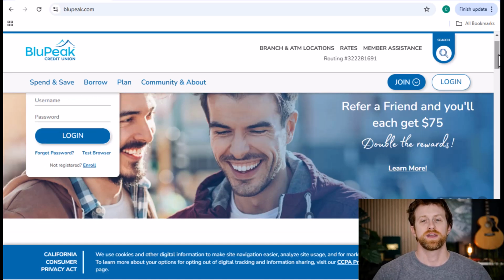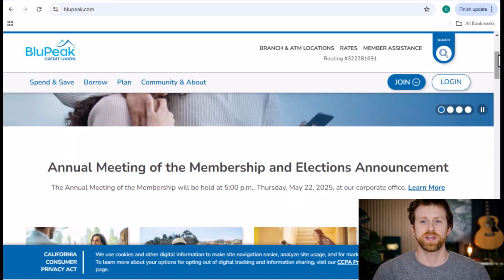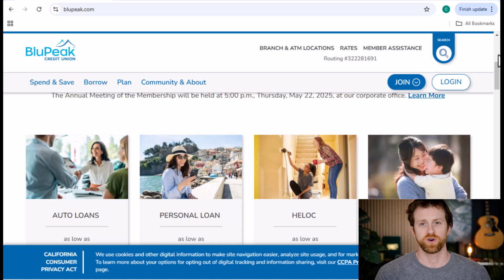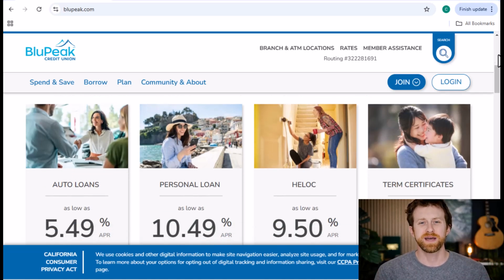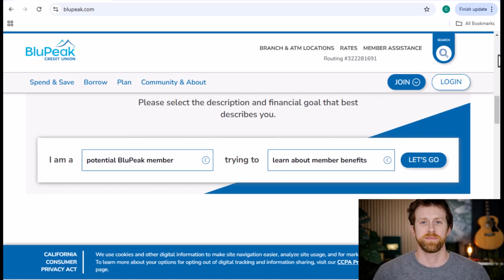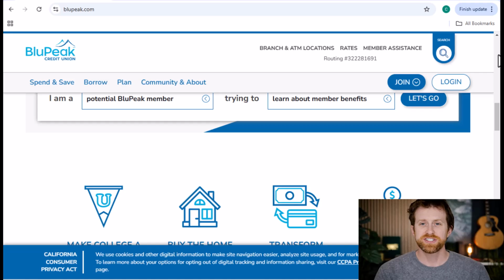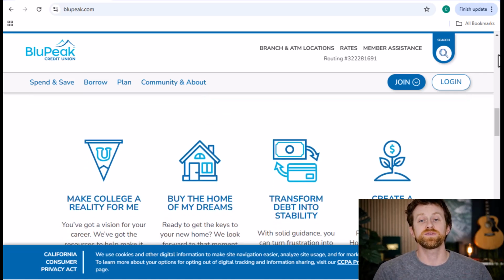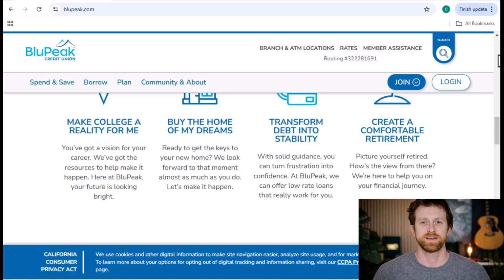How do I verify my identity on Blupeak?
In this video we talk about How do I verify my identity on Blupeak